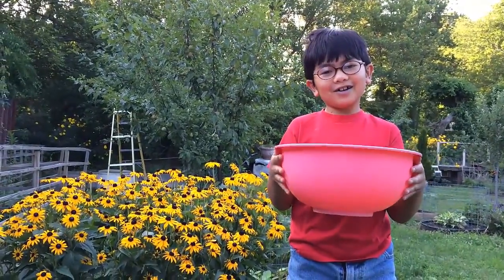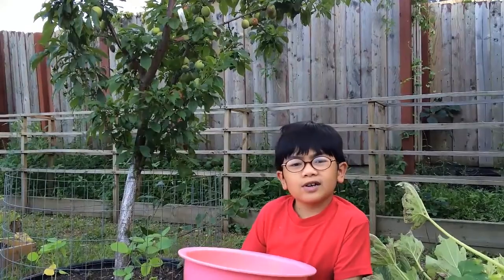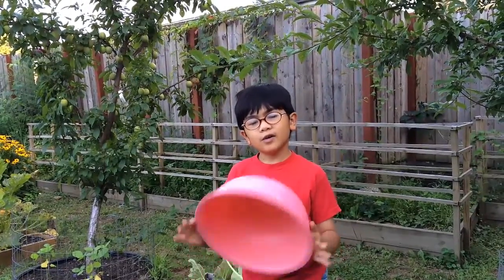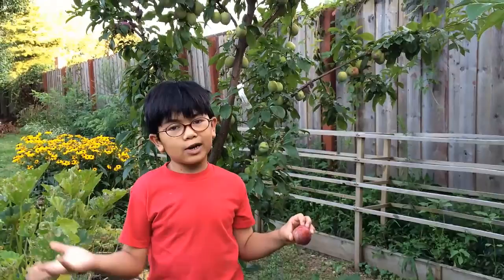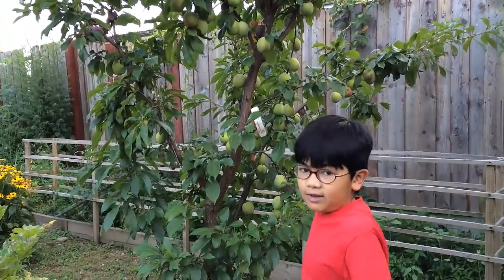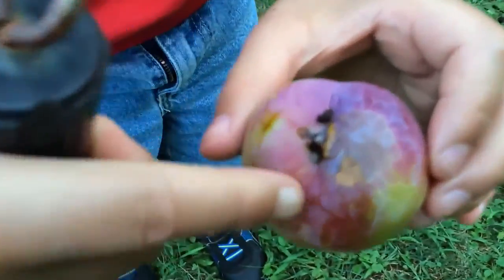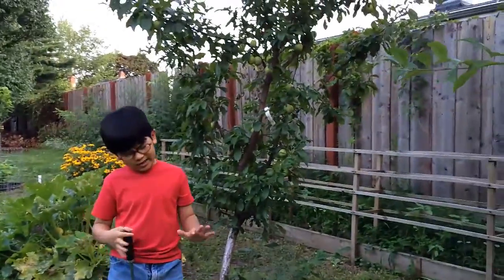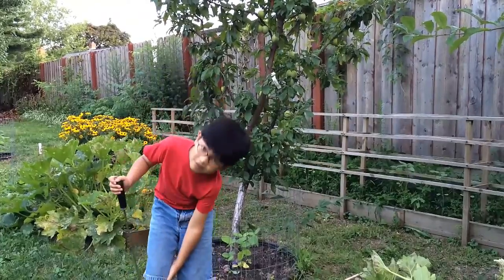Pluot & Aprium For Backyard Home Gardeners | Planting Fruit Trees & Organic Gardening Ideas By Aiman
Pluot and aprium have recently becoming quite popular in the supermarket accross the United States.  Pluot is basically plum and apricot genetically fused to create a mutated species that carry the flavor of both plum and apricot.  Conversely, aprium is apricot and plum fused together.

Despite the popularity of pluot and aprium, not many home gardeners have grown these amazingly flavorful fruit trees in their backyard orchard.

For those still debating whether they should plant these 2 different species, hopefully this video will offer a glimpse of how the trees will look like after several years of planting.

With any type of organic backyard gardening that doesn't involve pesticides, there's always challenges.  Our challenges involved some of kind of bugs eating the fruits before they riped and some kind of disease forming on the branches... .

Please watch more of Aiman's backyard gardening, tips & techniques how to plant and grow what, organic vegetables, tropical plants, medicinal or edible herbs, types of gardening such botanic aquatic gardens, horticulture & permaculture farming, fruit trees mini-orchard, flowers & nursery, soil & compost, DIY woodworking ideas, how to build raised garden bed & trellis, gardening tools & machinery, tutorial videos & guide, green house, how to protect the garden from pets & animals, drip irrigation, around-the-house landscaping ideas & beautification projects such as trimming bushes, putting down mulch, grass cutting, lawn mowing, weeds management, building fish pond, bricks & block retaining wall, patio stones, exterior home repairs & improvement and more... on his EYEONAIMAN's Youtube Channel & Facebook Page.